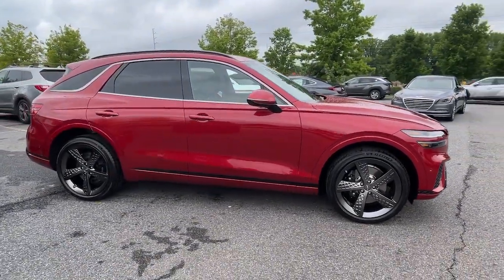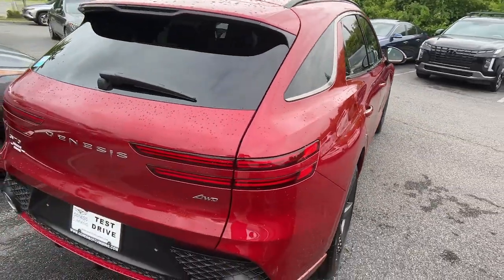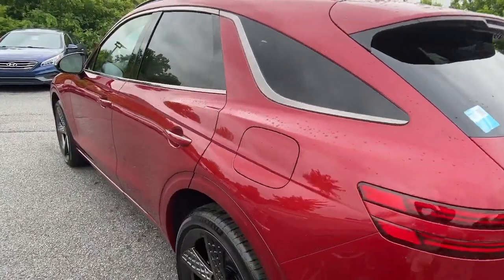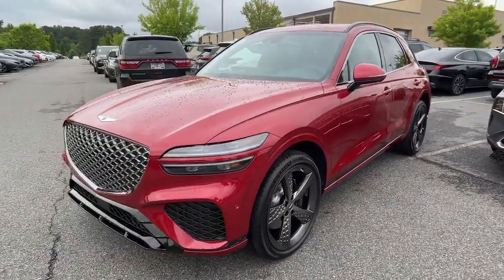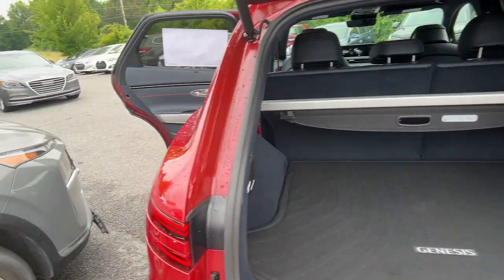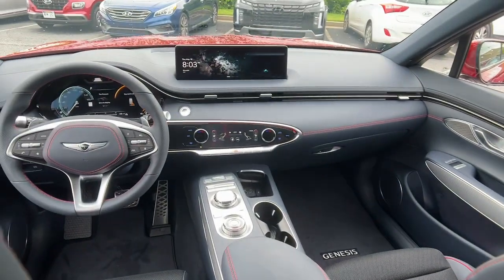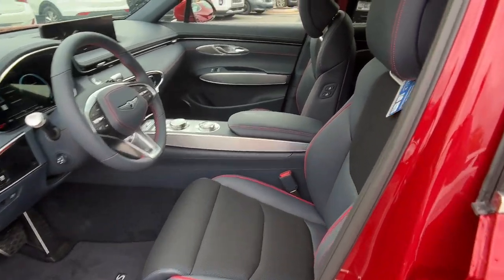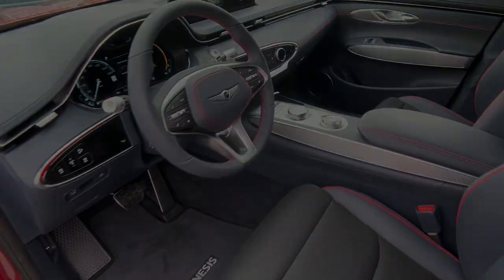2023 Genesis GV70 Cumming, Big Creek, Milton, Sugar Hill, Johns Creek, GA U124010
Mauna Red New 2023 Genesis GV70 2.5T available in Cumming, Georgia at Hyundai of Cumming. Servicing the Cumming, Big Creek, Milton, Sugar Hill, Johns Creek, GA area.